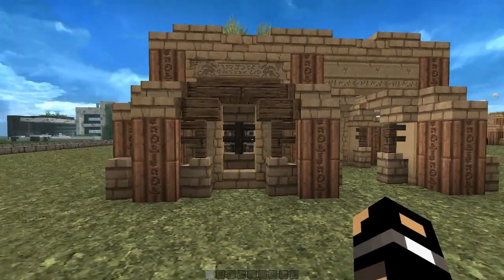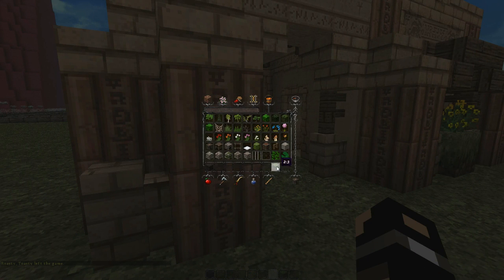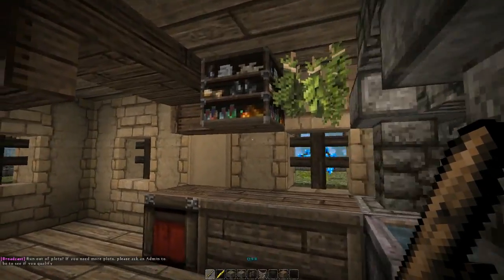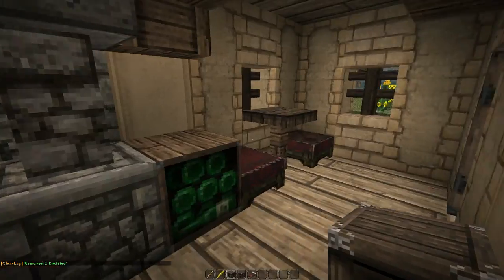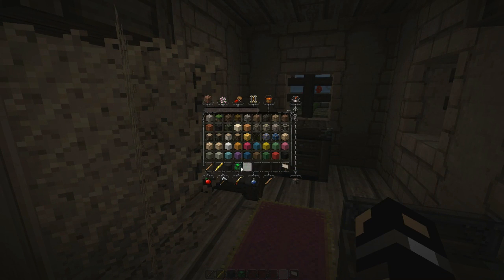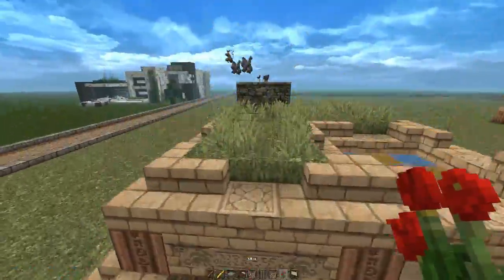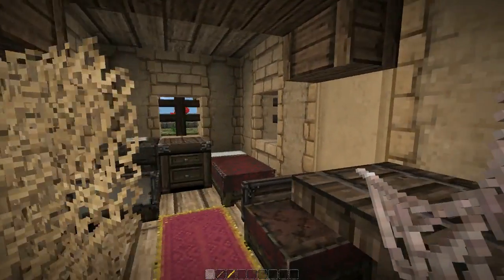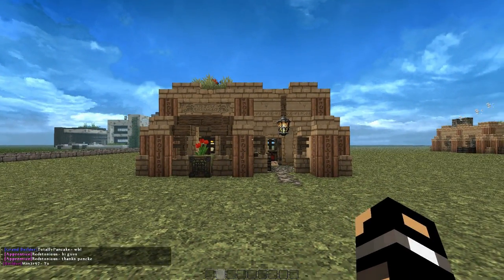The Joy of Building: Small Desert House Pt 2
Small Desert House part 2 of 2

Interior time!